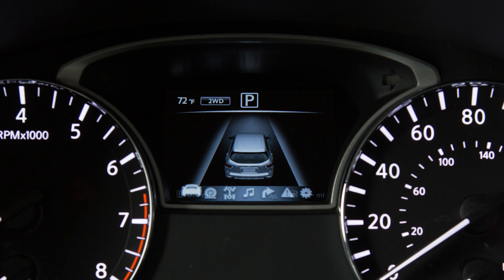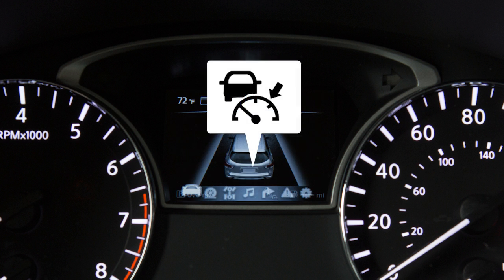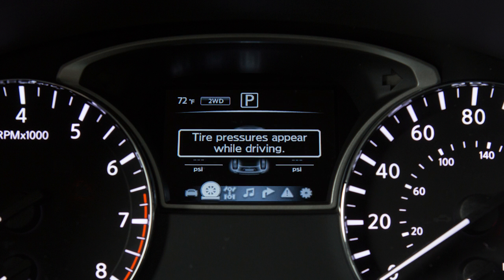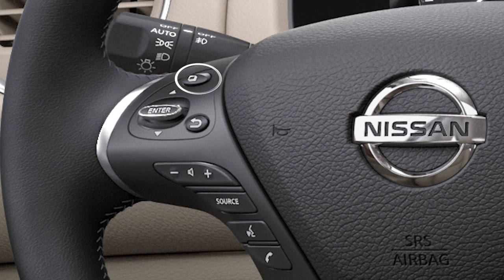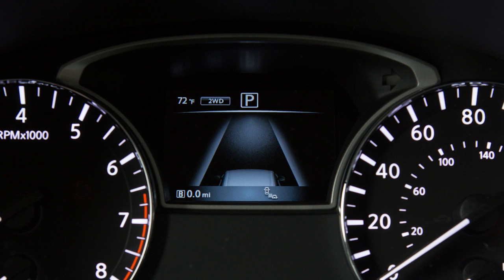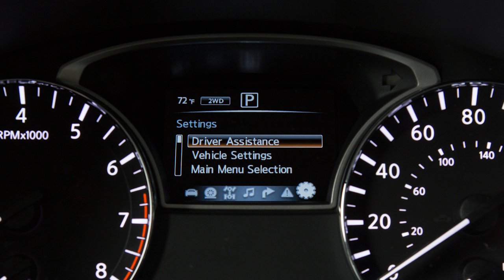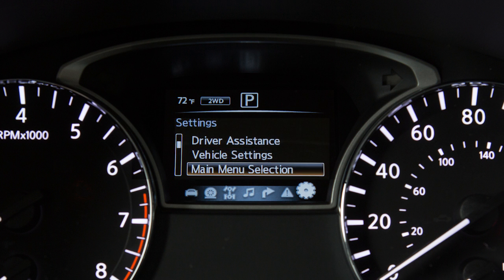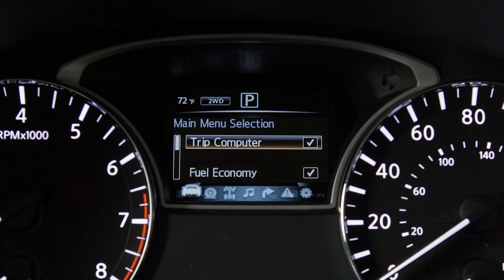2017 NISSAN Pathfinder - Vehicle Information Display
Your vehicle is equipped with a vehicle information system that monitors a host of vehicle functions. Vehicle information is displayed in a monitor located in between the tachometer and the speedometer.

The vehicle information display, displays items such as:
● Vehicle Settings
● Trip Computer Information,
● Drive System Warnings and Settings (if so equipped),
● Blind Spot Warning system (if so equipped)
● Rear Cross Traffic Alert (if so equipped)
● Cruise Control system information (if so equipped),
● Intelligent Cruise Control system information (if so equipped),
● NISSAN Intelligent Key® operation information
● Indicators and Warnings, and
● Tire Pressure Information.

The vehicle information display can be changed using the button with the square icon, the back button, the up/down arrows, and the ENTER button. Push this switch up or down to navigate through items. Press the button with the square icon to enter menu items and press the ENTER button to change or select an item. Press the BACK button to go back to the previous menu.

When the ignition is placed in the ON position, the following screens may be displayed:
● Active System Status (if so equipped),
● Trip Computer,
● Tire Pressure Information,
● 4WD (if so equipped),
● Fuel Economy,
● Distance to empty, and
● Warnings, if there are any present.

The “Settings” mode allows you to change the information displayed in the vehicle information display.

Press THIS square button until you reach the “Settings” mode, and then push this switch up or down to select from the following menus:
● Driver Assistance (if so equipped)
● Vehicle Settings
● Main Menu Selection
● Body color
● Maintenance
● Alarms
● Language,
● Units
● Welcome Effect, and
● Factory Reset

Set the clock using the center display.

The “Main Menu Selection” allows you to choose which items you want displayed on the main menu.

Press the square button until you reach the trip computer mode to reset the average fuel consumption, average speed, distance to empty, and journey time. Now, hold the button down for more than 1.5 seconds.

The odometer and the twin trip odometer are displayed when the ignition is ON. The odometer records the total distance the vehicle has been driven. The twin trip odometers record the distance of two individual trips. You’ll see the TRIP RESET switch on the instrument panel. Push it to change the display from trip A, to trip B, to the total miles odometer, and back again. Press and hold the button for more than one second to reset the selected odometer.